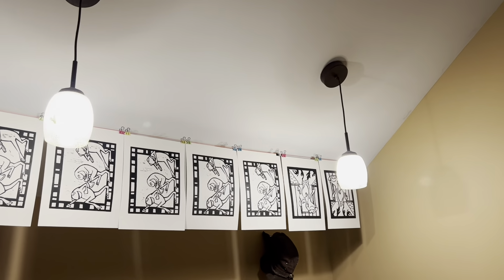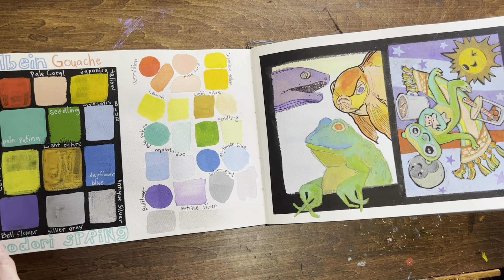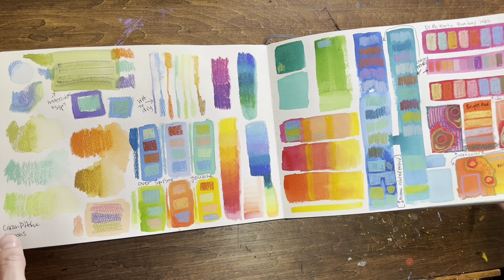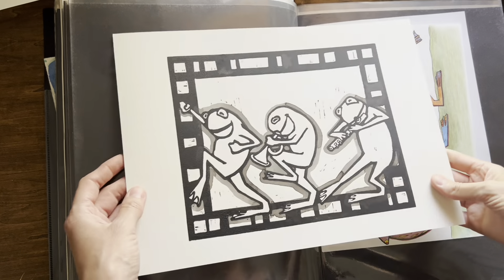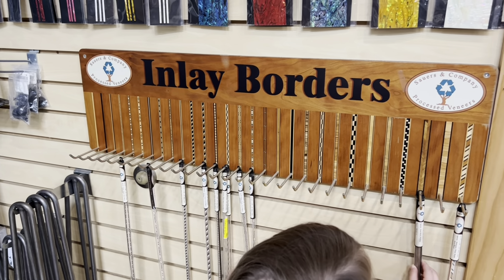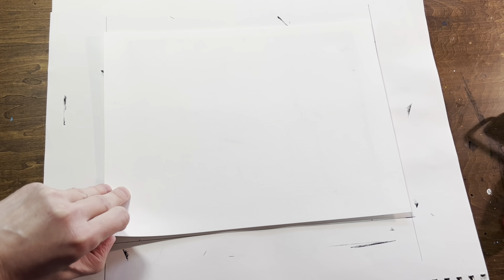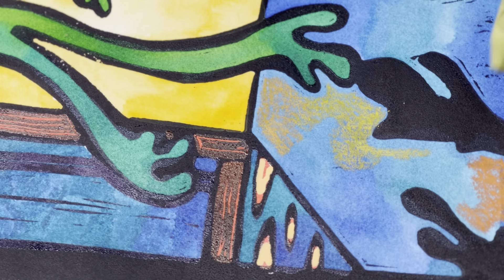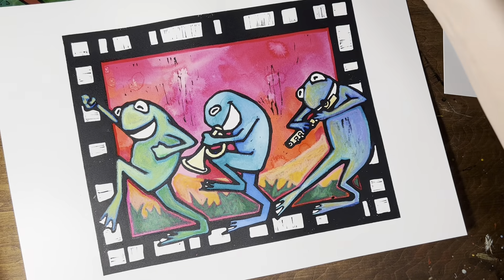Print-making and hanging out with my Cheebie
Just working on putting together a new series of work—hand painted linoprints